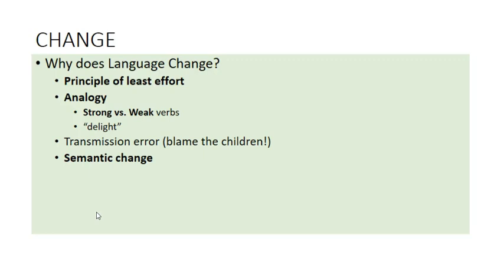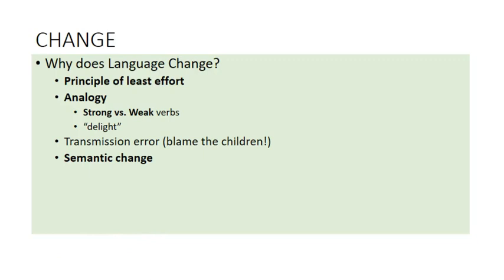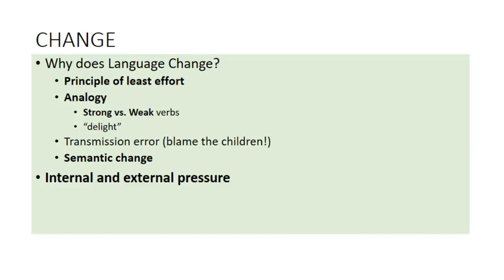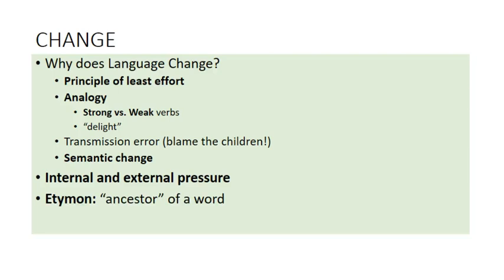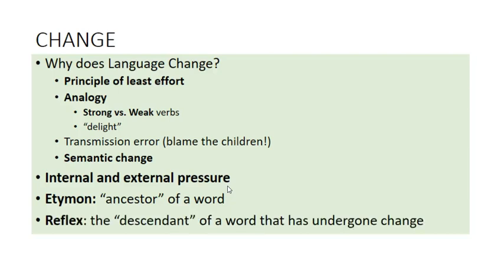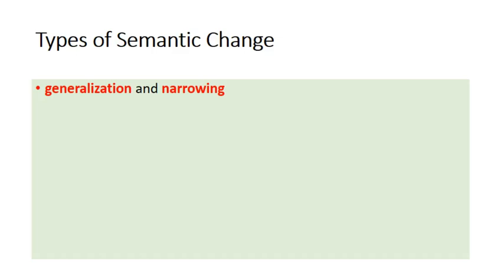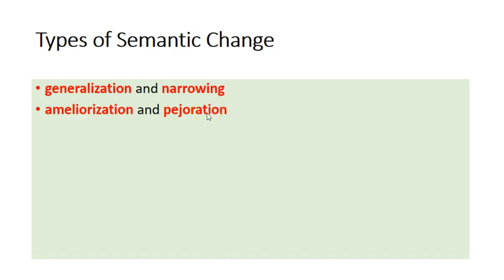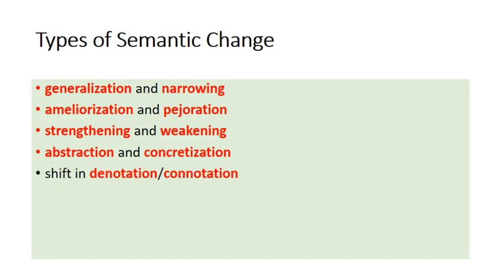ENG 491 1 1 c Language Changes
Factors in language change; vocab for talking about language change.   Semantic change.